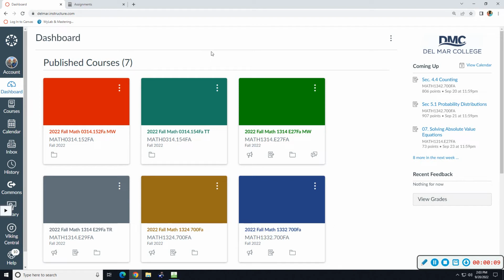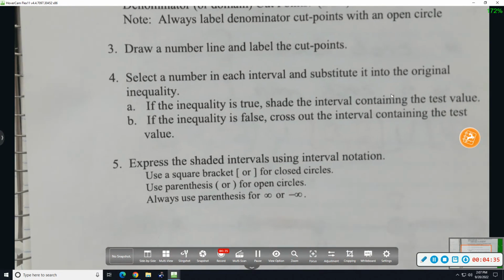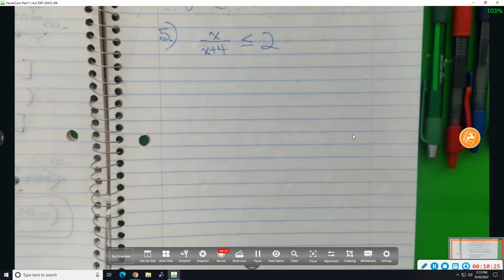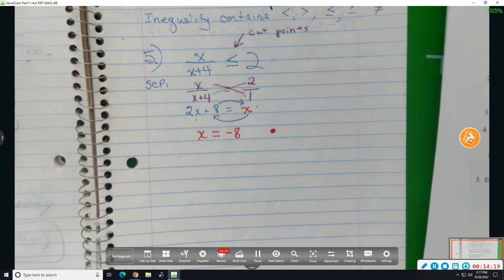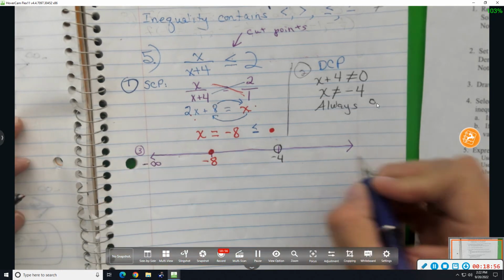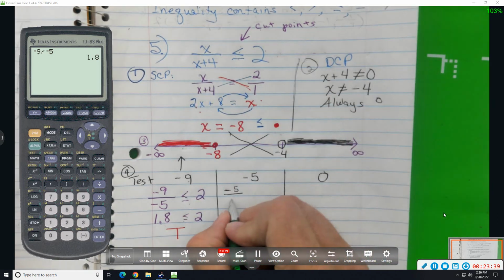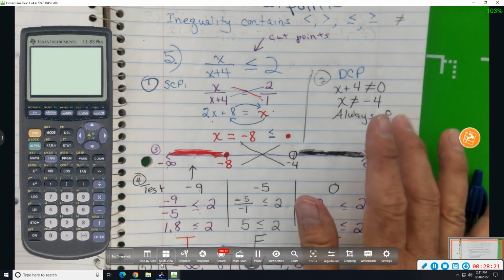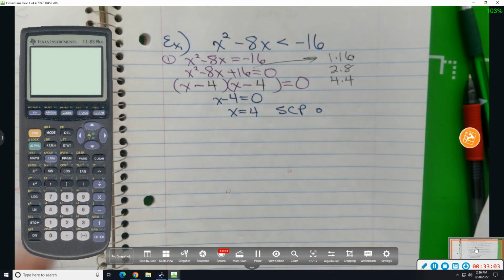Solving Inequalities Using Cutpoints Part 1 20220920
Mr. Precella solves non-linear inequalities using cutpoints. This is a 2-part video.